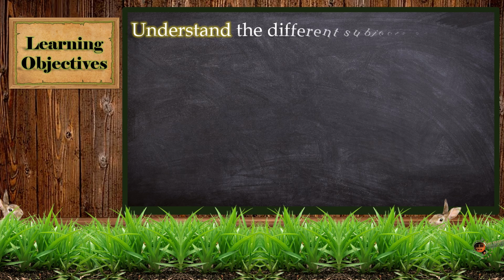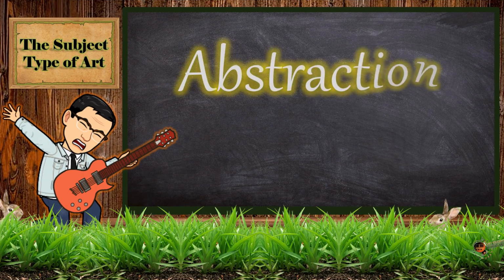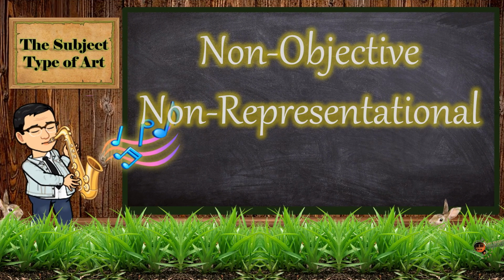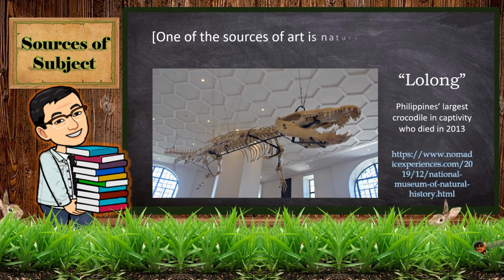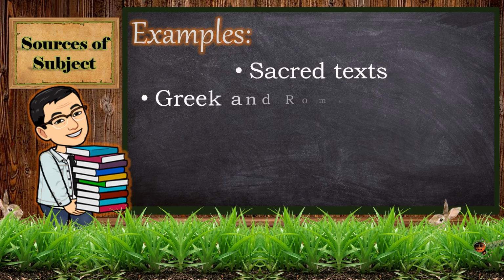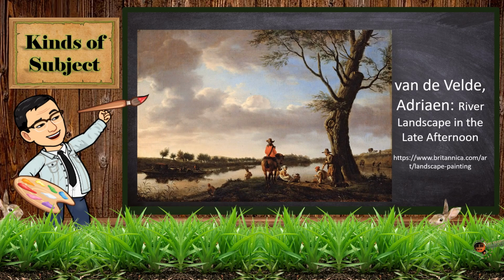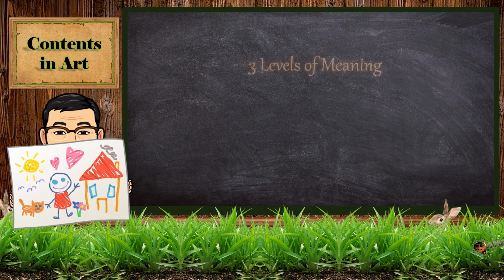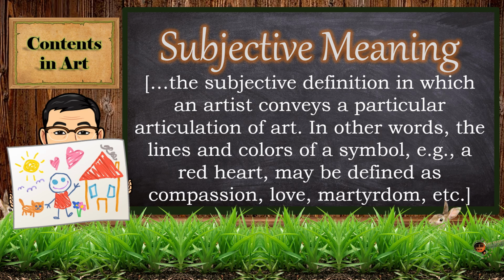The Subject of Art (Art Appreciation)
Artwork is meaningless in the absence of form in the content. Are forms and content inseparable? The first question that is frequently asked is: what is it? Or what does it mean? Hence, to understand further, this lesson will discuss the subject types of art, the source of subjects, kinds of subjects, and content in art.